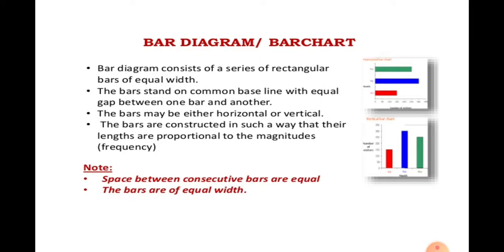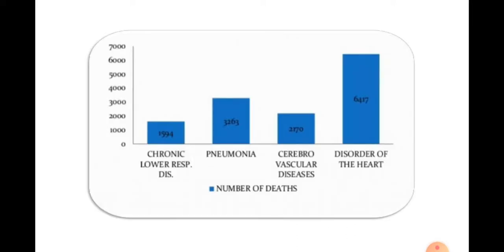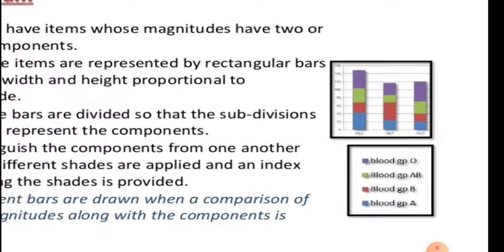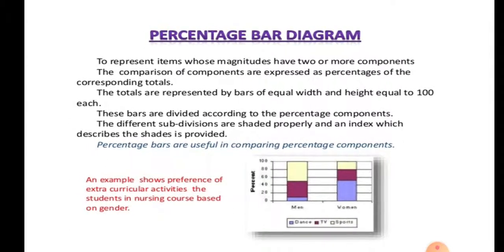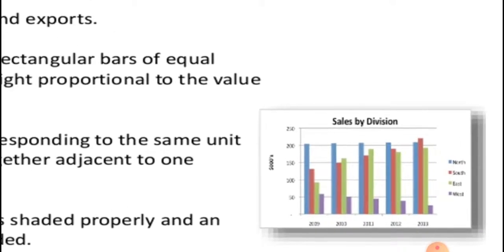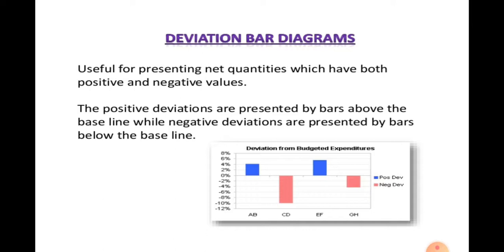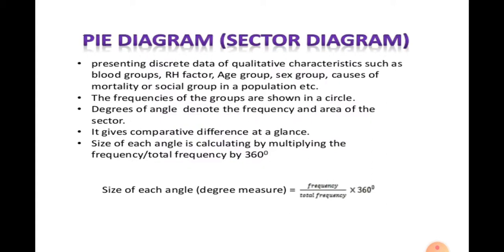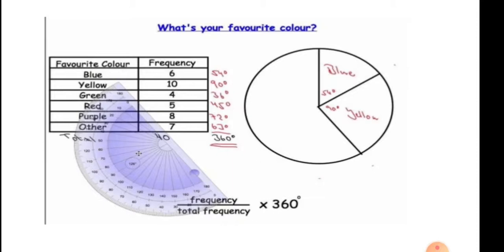Presentation of Data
Bar diagrams and pie chart
           class xi